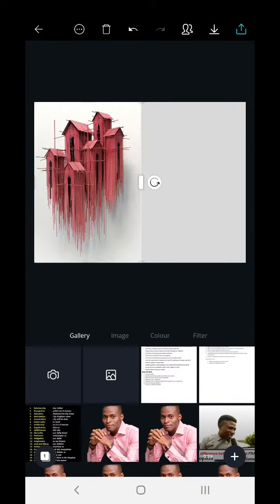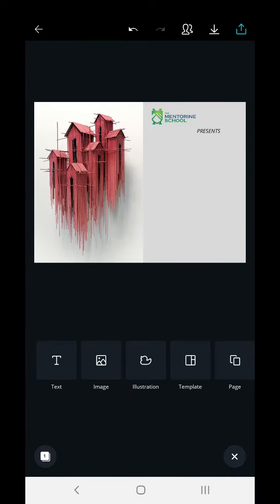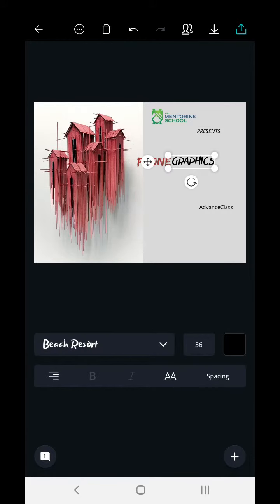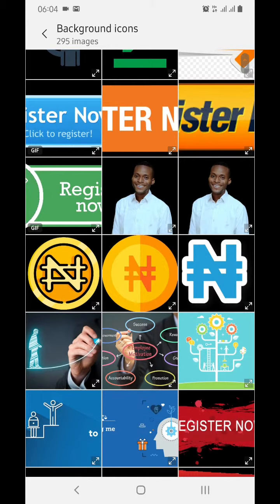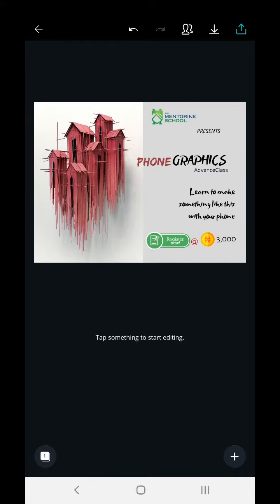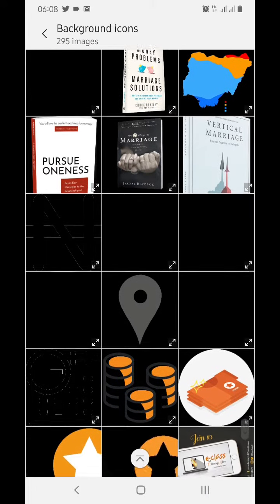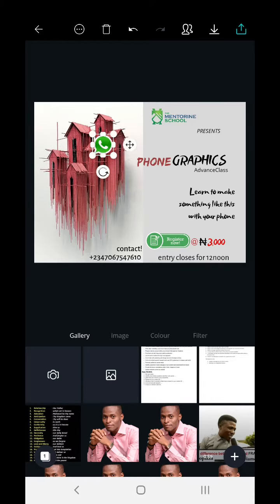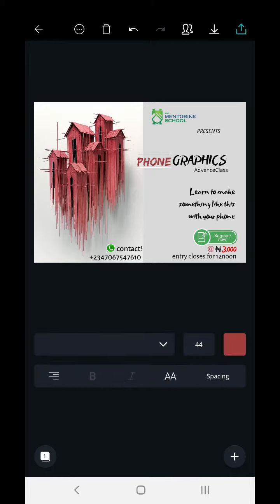A Canva design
How to design with a canva app from start to finish